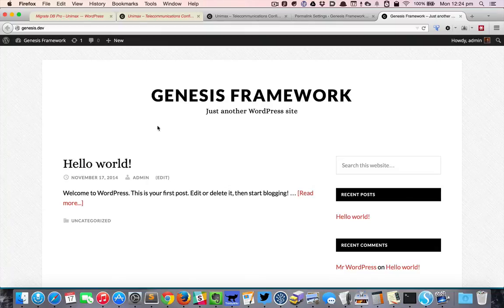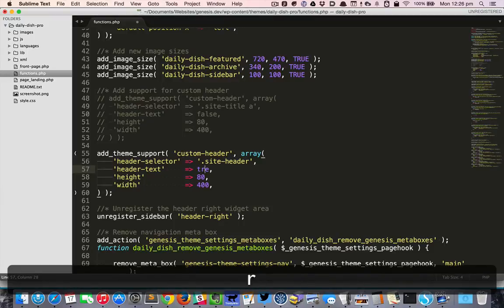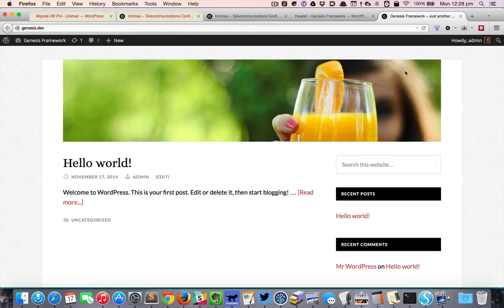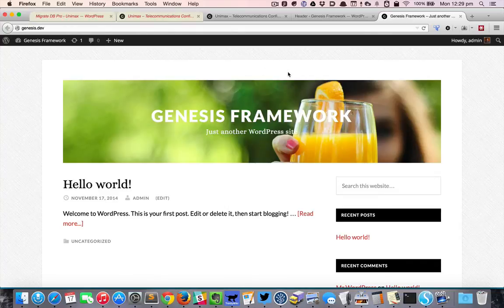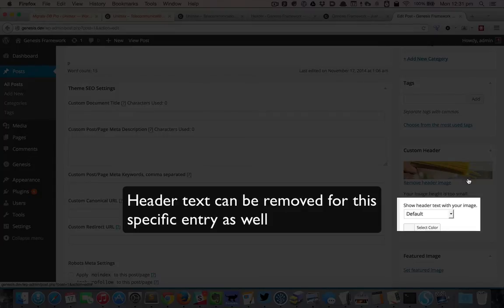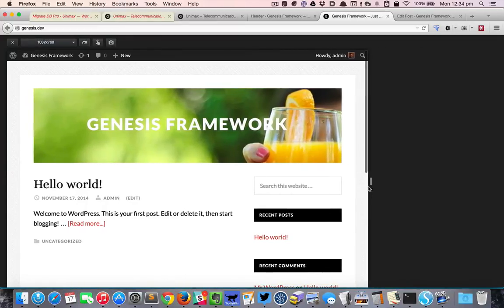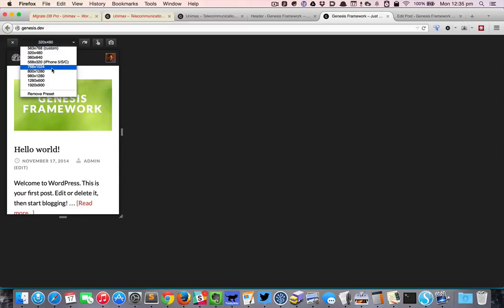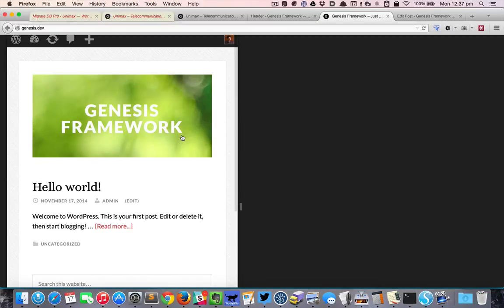Custom Header Background in Genesis